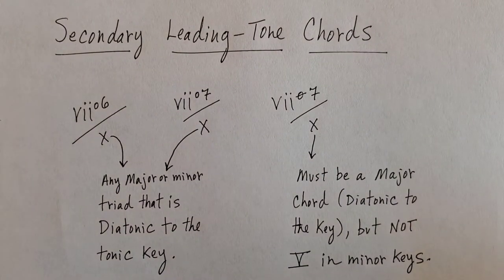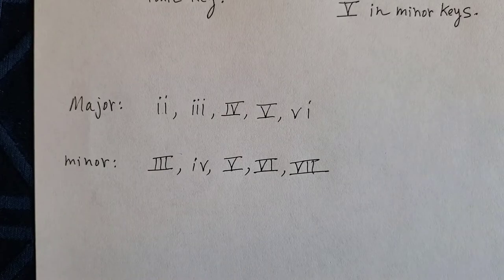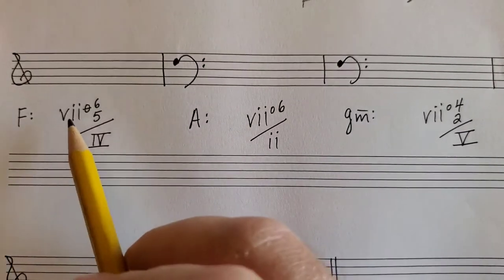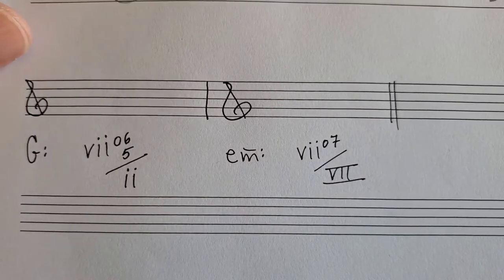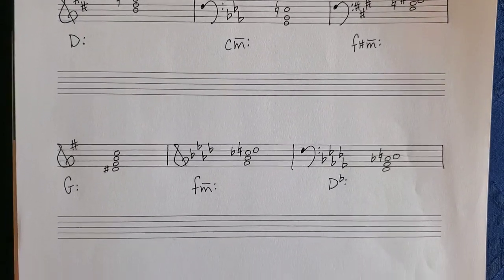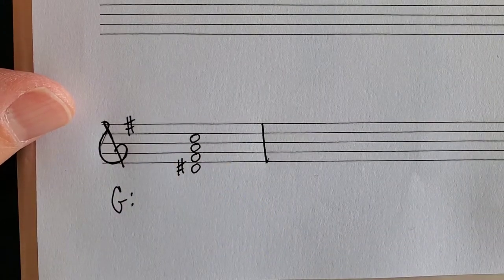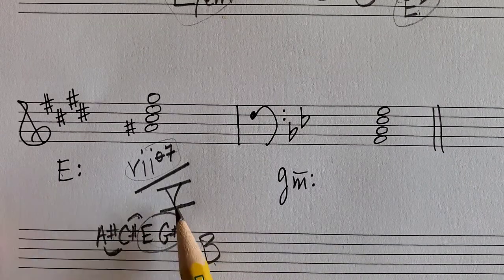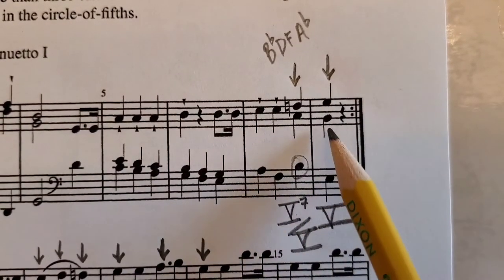Secondary Leading-Tone Chords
00:00 Introduction
04:44 Spelling secondary leading-tone chords
17:10 Identifying secondary leading-tone chords
29:16 Roman numeral analysis